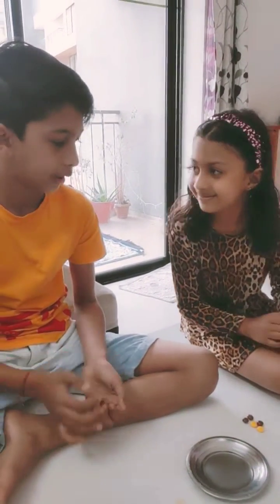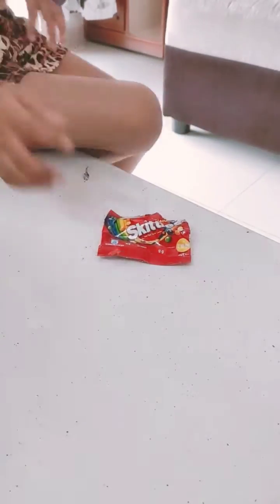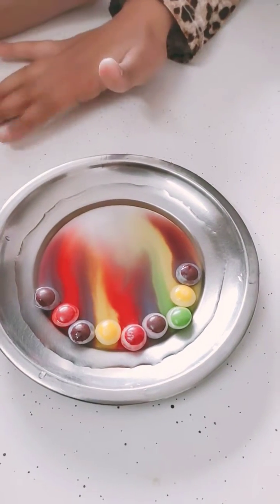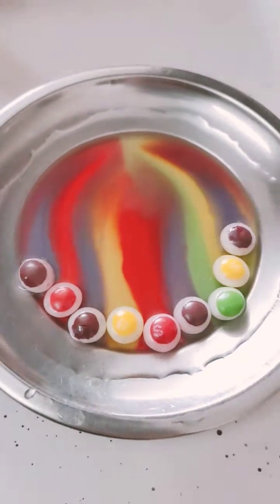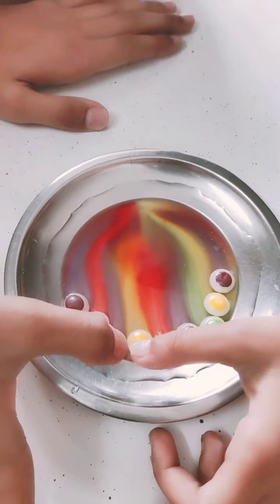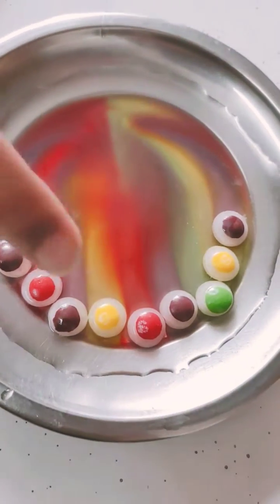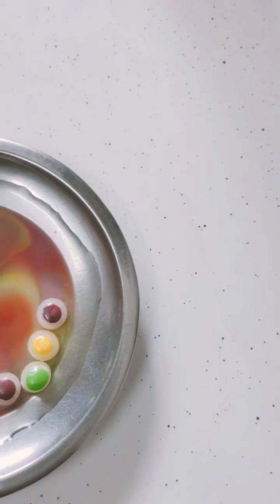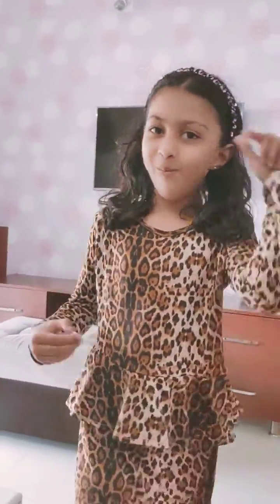Skittles Rainbow Water experiment trial at home By Eiyaana and Aarav. Amazing Colorful experience😍😍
Watch till end to see how wonderful and beautiful a small experiment can be...